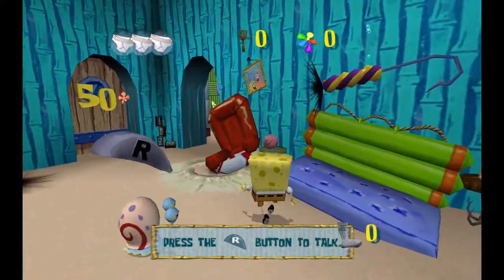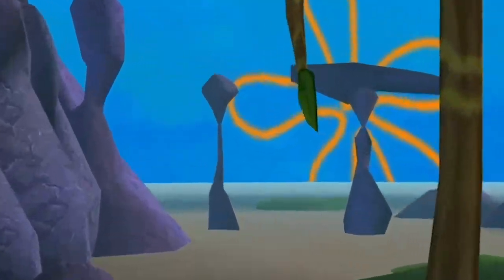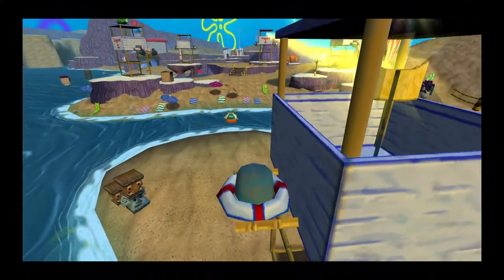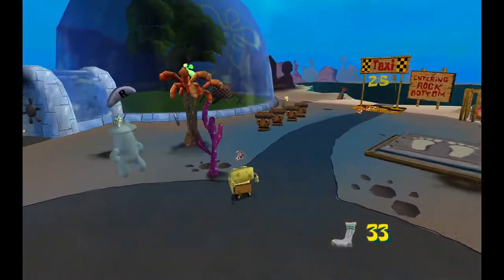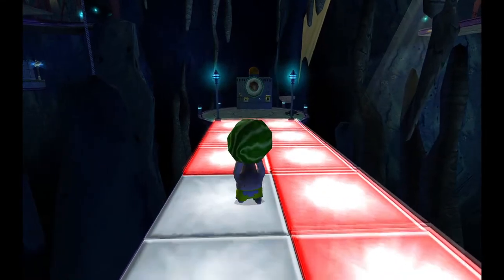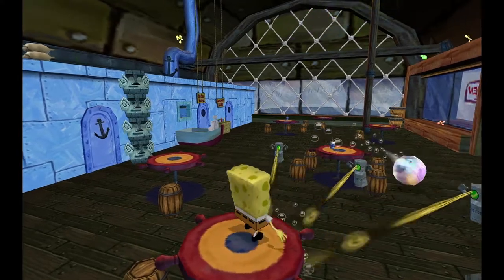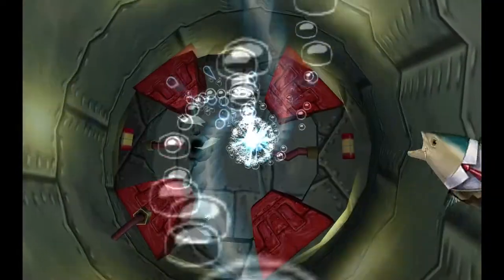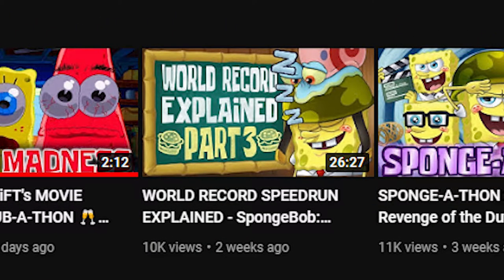Revisiting SpongeBob Battle for Bikini Bottom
Reminiscing on the past with SpongeBob BFBB for the gamecube. One of my all time favorite games, and a masterclass in platforming.

Big Thank You And Shoutout To SHiFT!